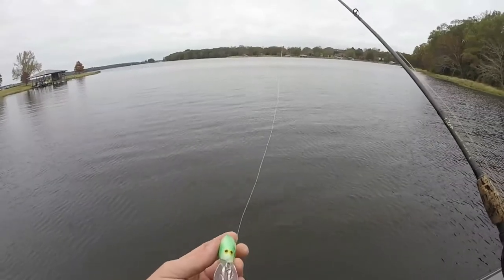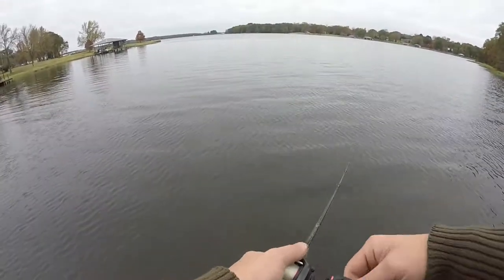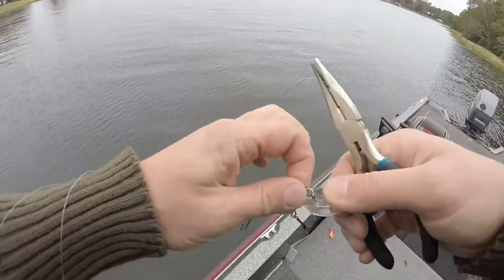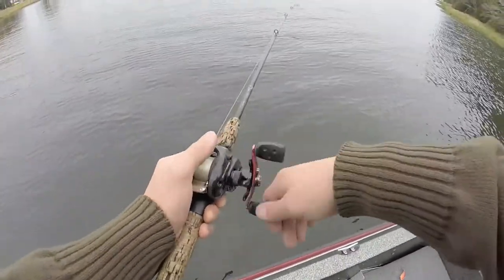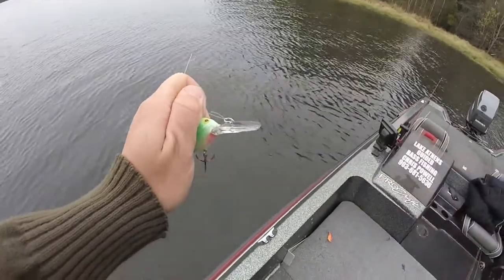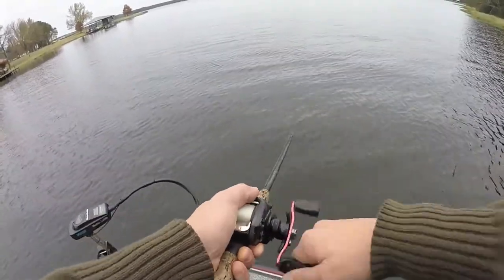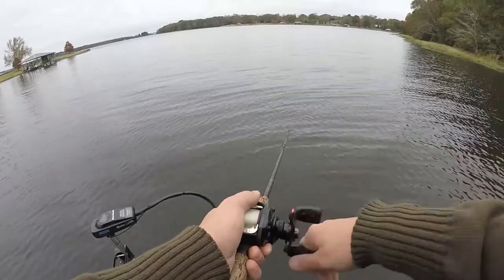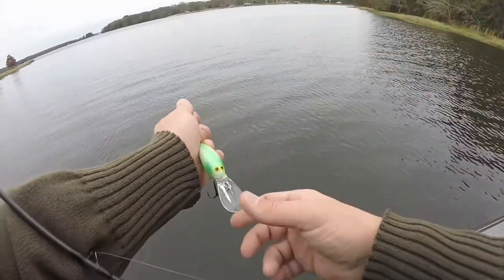How to Tune a Crank Bait!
In this video I show the Viewers step by step how to properly tune a crank bait. Press play and enjoy! I hope the viewers can take something from this video and apply it out on the water! Like the face book page!